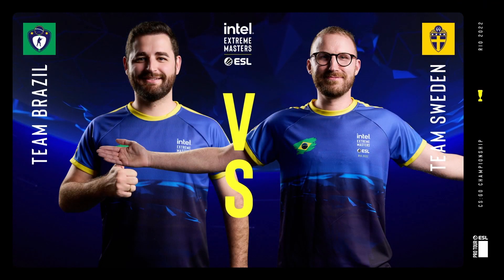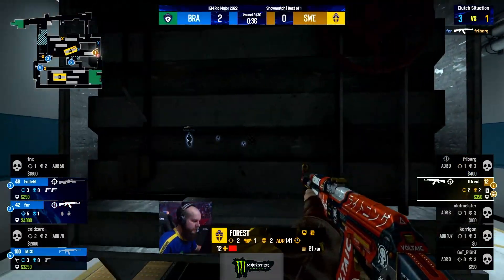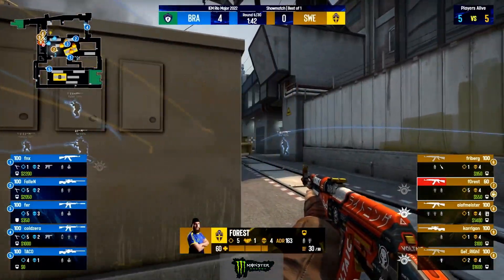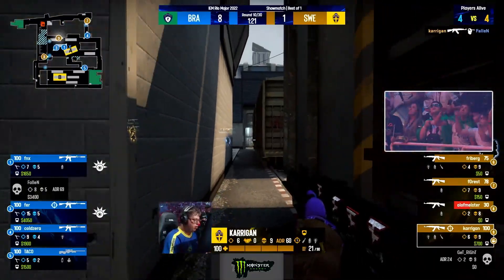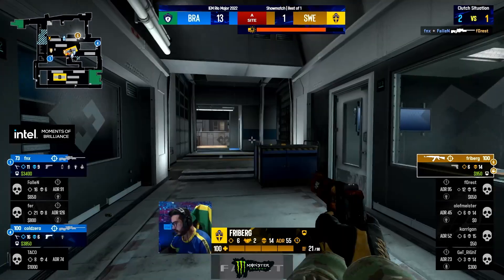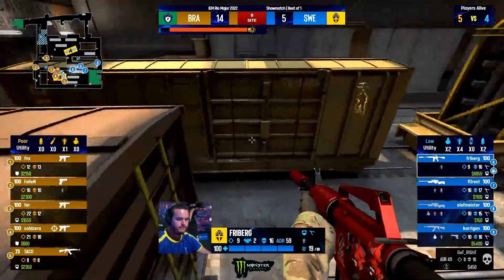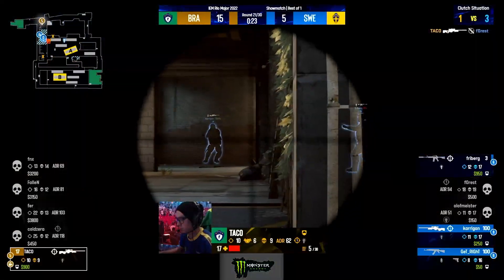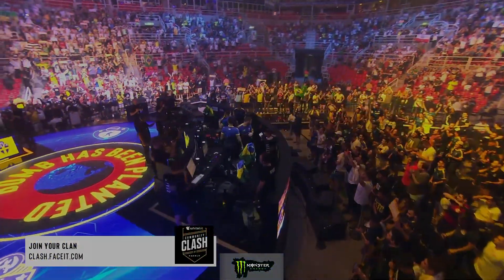SHOWMATCH!! - Brazil vs Sweden - IEM Rio Major 2022 - HIGHLIGHTS | CSGO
Use code "VLADOPARD" to get 0.5$ for FREE ✅

This is my original video. Lot's time and effort was spent to deliver you the best, original & unique video which was all done by me (searching, filtering, sorting, editing). I hope you enjoy and I will continiue the hard work to bring you more high quality edits in the future!